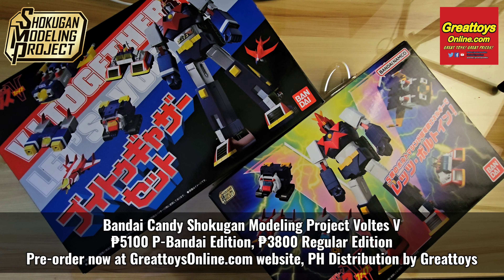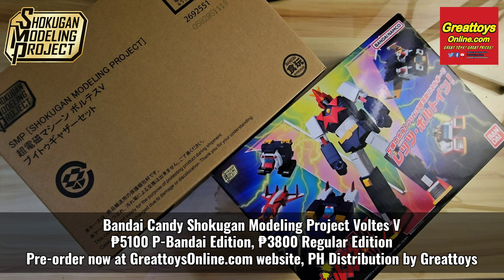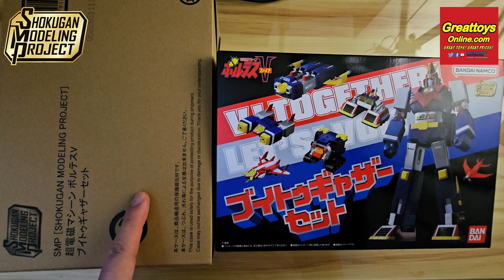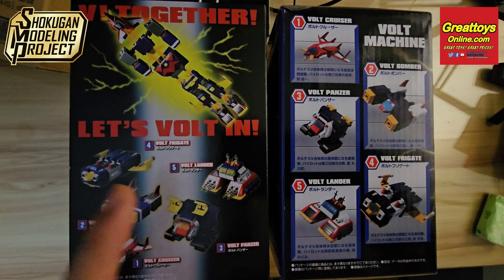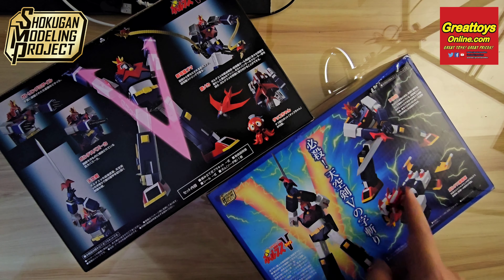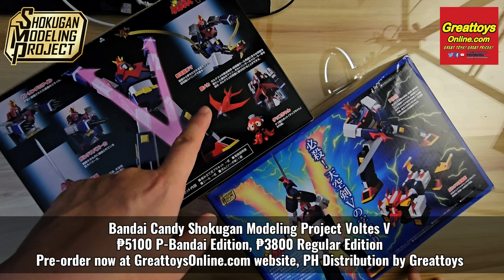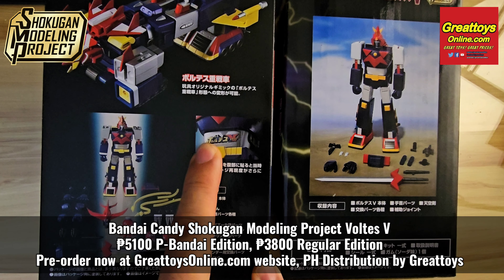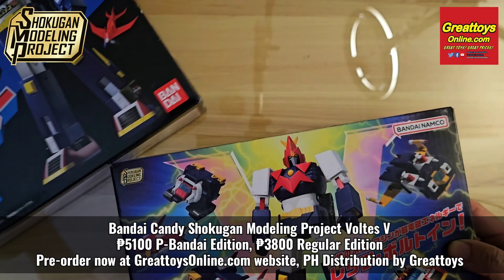Bandai Candy Shokugan Modeling Project Voltes V box comparison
Bandai Candy Shokugan Modeling Project Voltes V
₱5100 P-Bandai Edition, ₱3800 Regular Edition